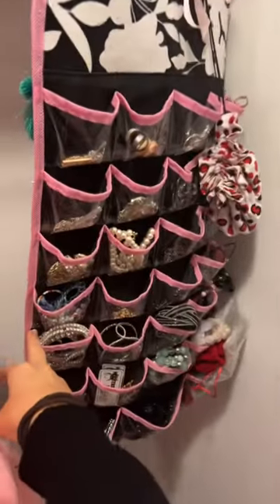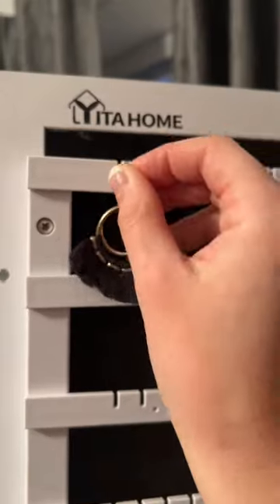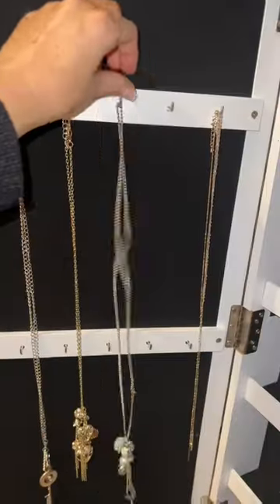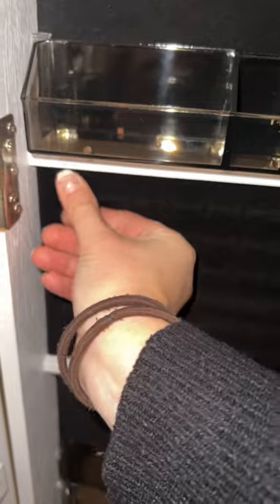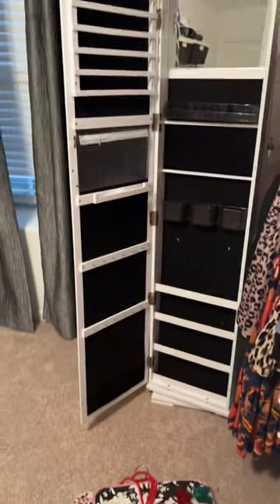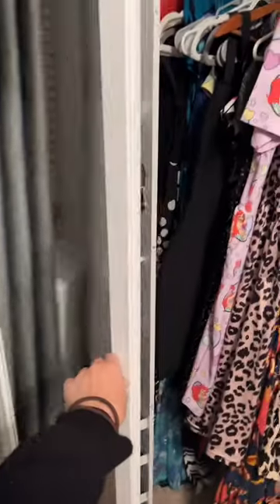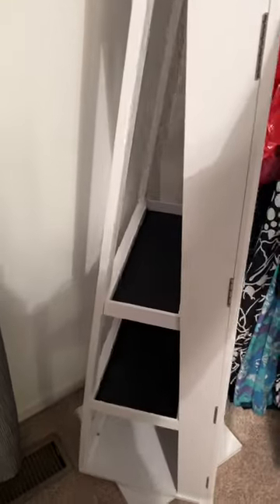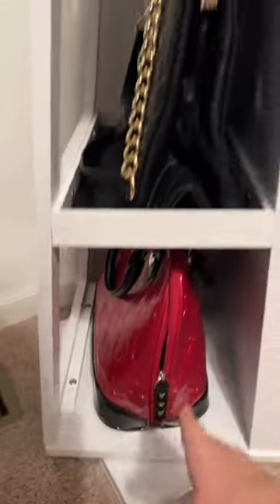Multi purpose closet storage solution. Organizing tips and tricks. Cleaning tips. Closet renovation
Thank you Yita Home for being a # sponsor for this post and providing this amazing jewelry organization solution! I didn’t know how I was going to keep my jewelry organized but I am loving the closet glow up!